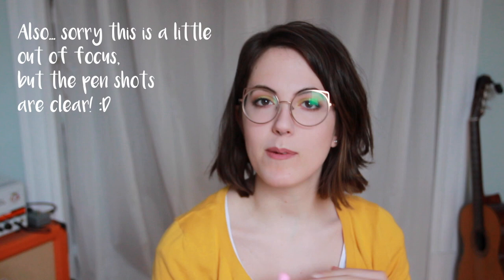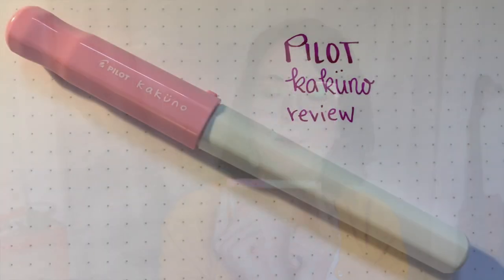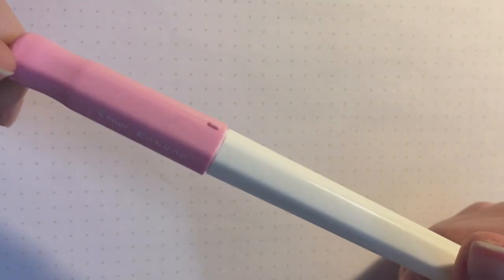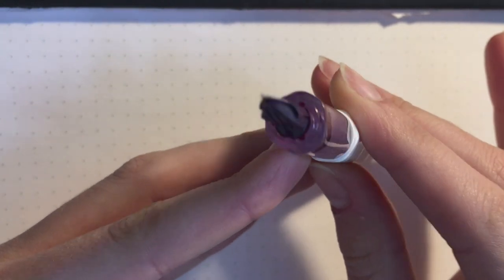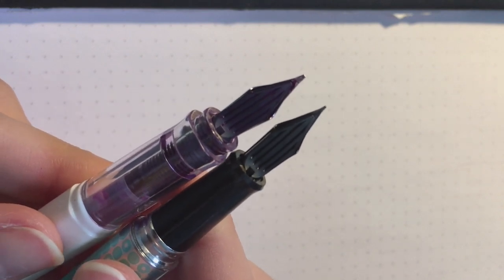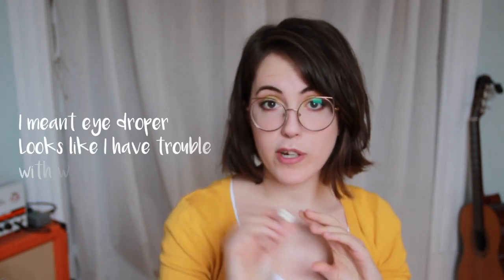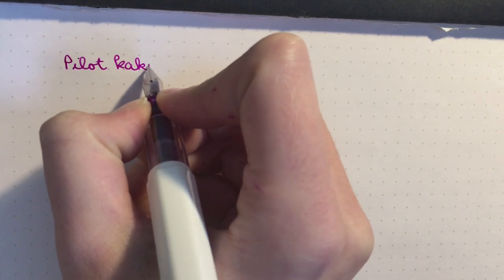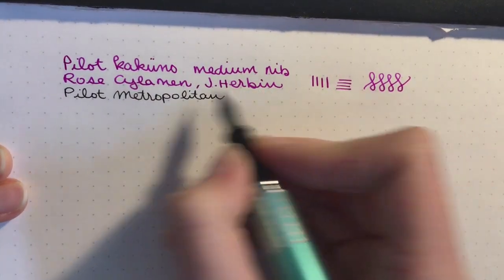Pilot Kaküno Fountain Pen Review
What a cute little pen this is.
The one I have here is the pastel pink with a medium nib.

I'm sorry I didn't post last week, I was not it the right mind set. I think I tried to film this video 4 times... and today, when I began to edit, I realized it was out of focus, and I just don't have the will to refilm a fifth time, so I hope you don't mind.

Love you all, take care.